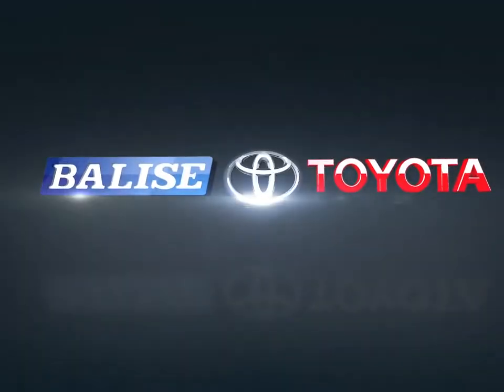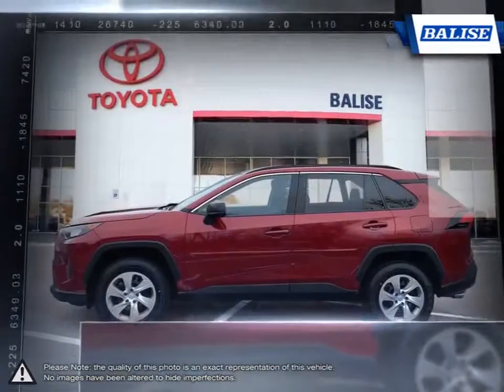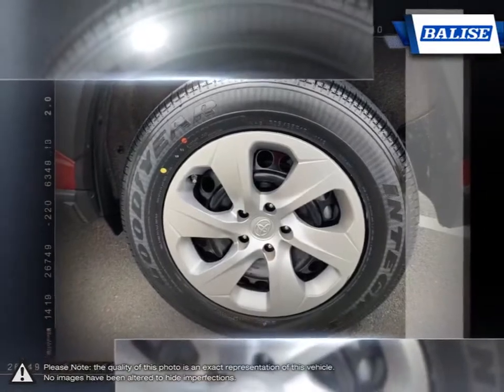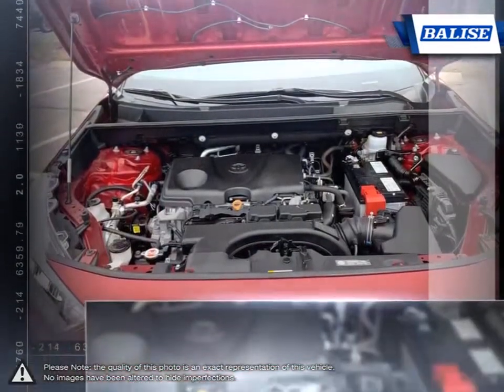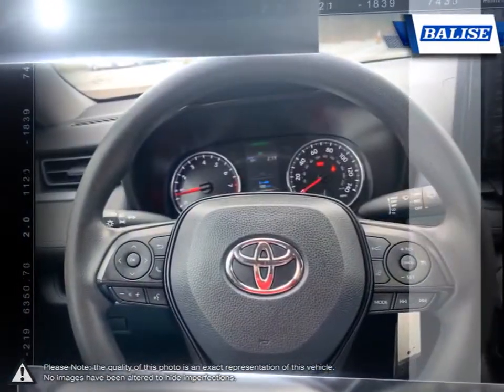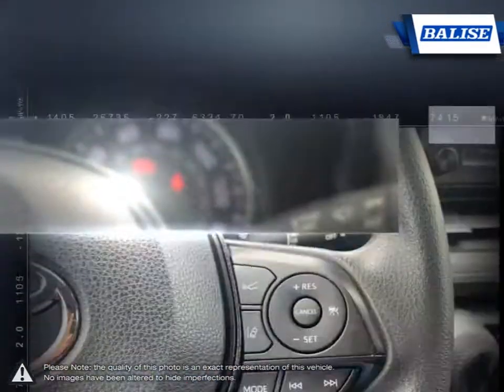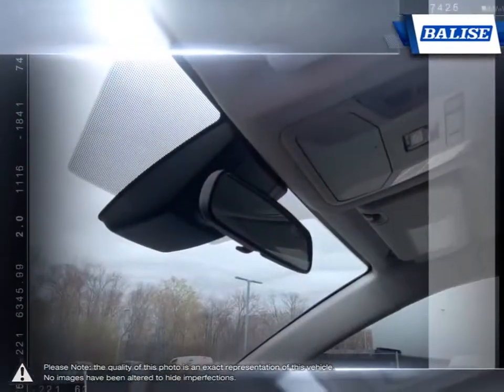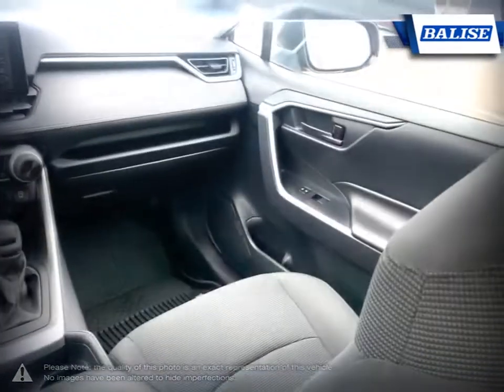2019 Toyota RAV4 | Balise Toyota of Warwick | 2T3F1RFV3KW054423